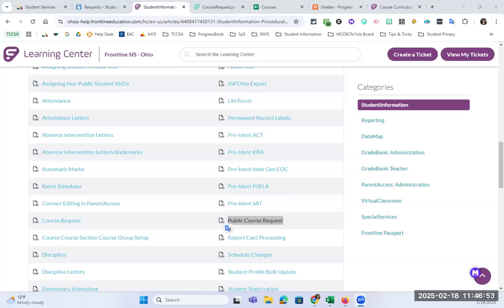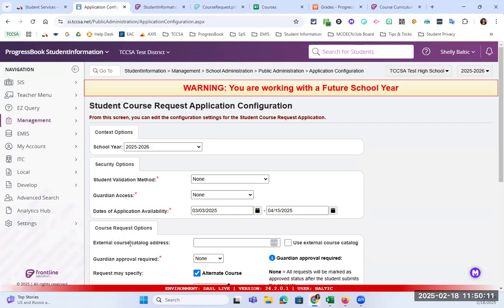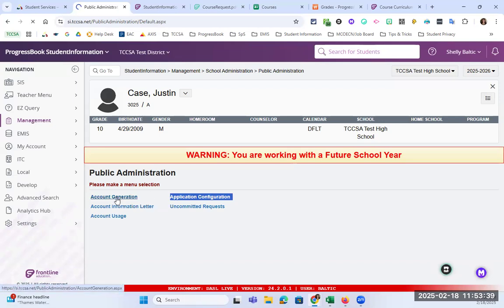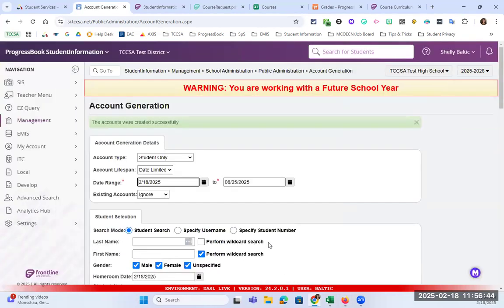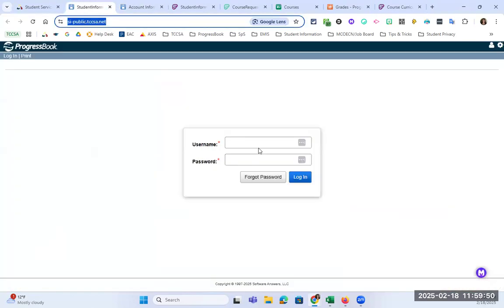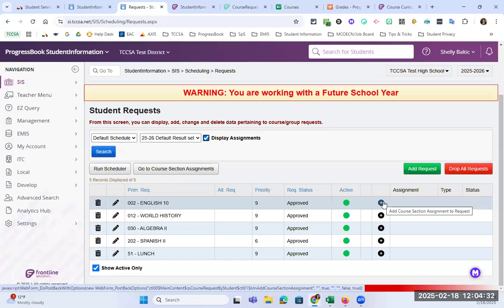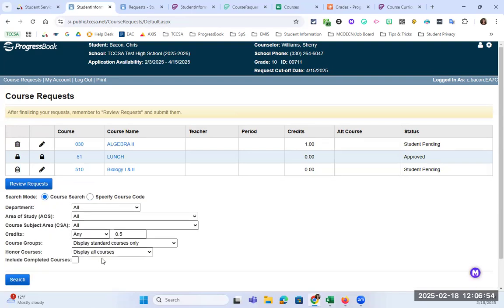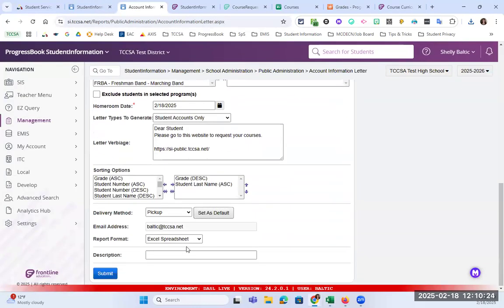Scheduling Part 1 HS & MS: Public Course Requests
(Recorded 2/18/25) This recording covers Student On-line Course Request entry.
Document "Public Course Requests Procedural Checklist" accompanies this video.
CHAPTERS
00:00 Task #1 Verify Courses & Course Groups are Setup Correctly to Use in the PCR Module
01:10 Task #2 Setup the Application Configuration
06:24 Task #3 Generate Student &/or Guardian Accounts & Print Username & Password Letters
18:10 Task #4 Students &/or Guardians Enter Requests on the PCR Module
20:40 Task #5 Verify Each Student Who Has Entered Requests on the PCR Module Has Approved Their Requests.
22:06 Account Information letters